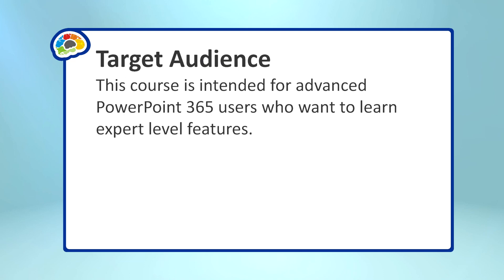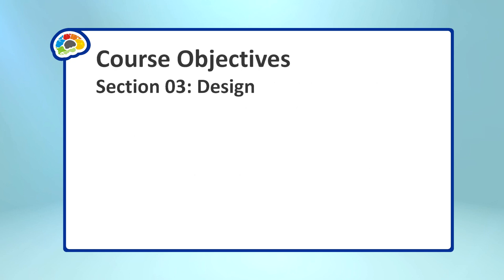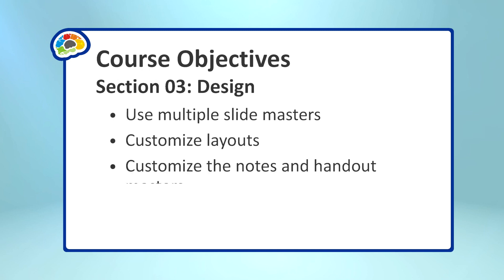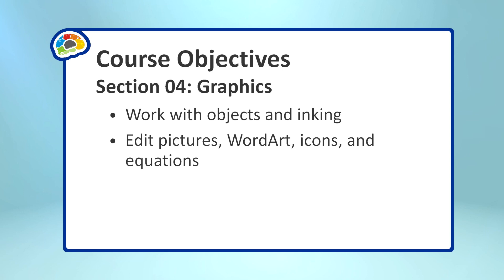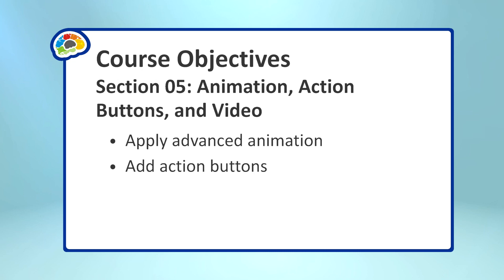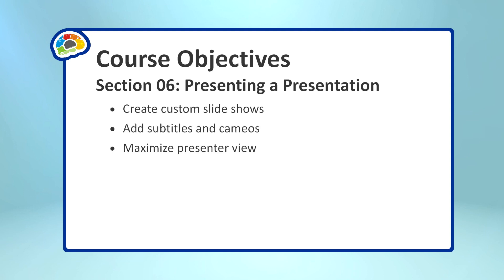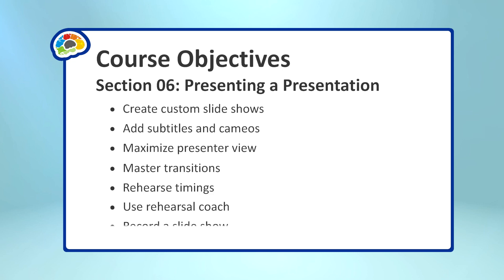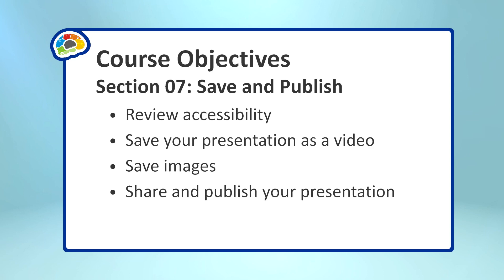Mastering PowerPoint 365 - Expert (2023) - Course Sample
Microsoft PowerPoint is the most popular tool for presentations in the workplace, so using it effectively is a crucial skill for any business professional. In this course, our PowerPoint teacher Kathy Snizaski will show you how to use PowerPoint’s expert-level options and tools to create powerful and dynamic presentations.